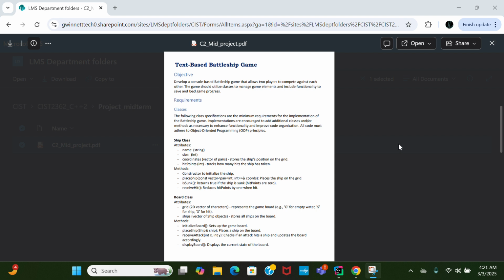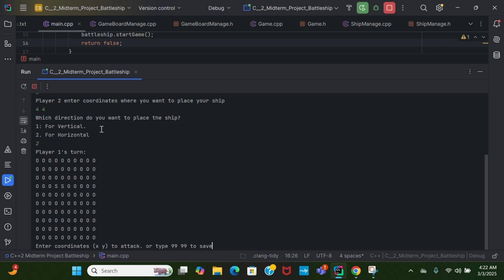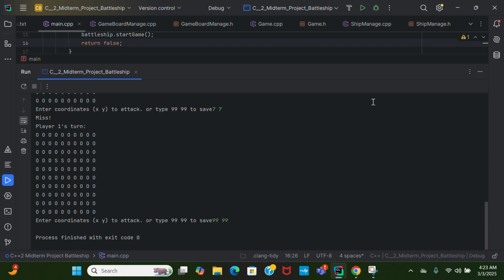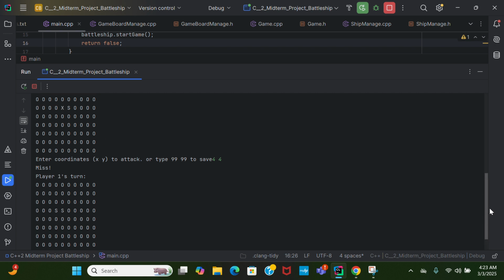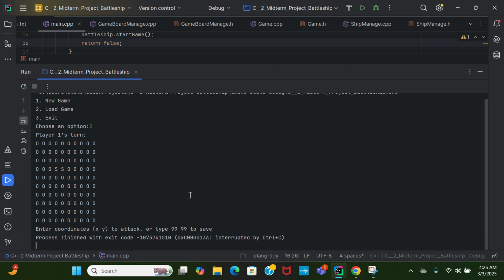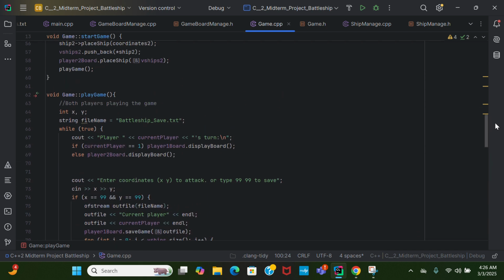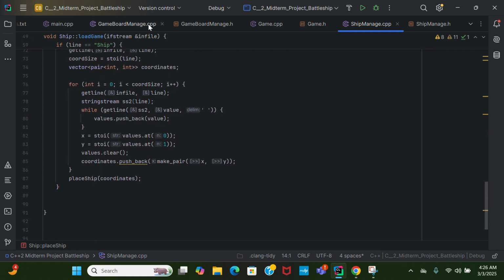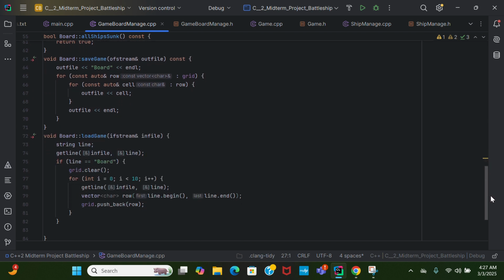BattleShip Midterm Project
My midterm project for c++2. Text based Battleship game.